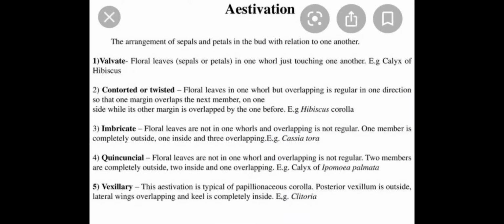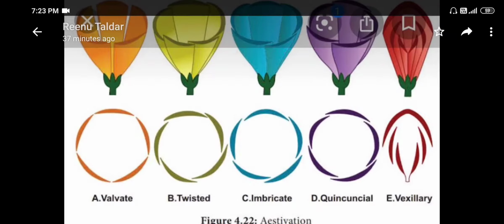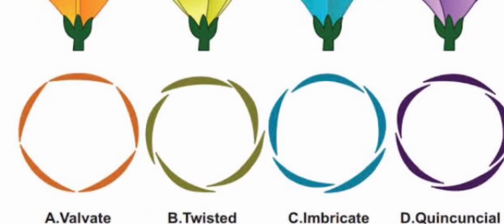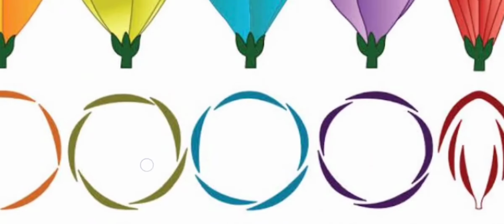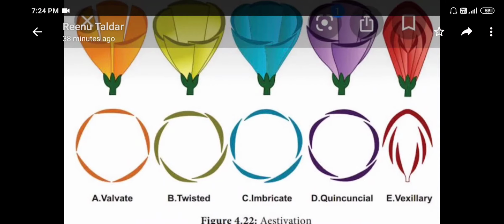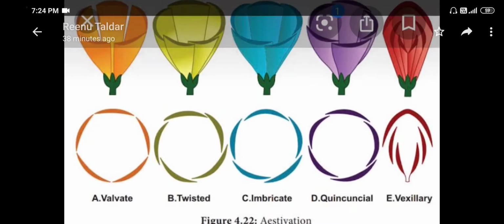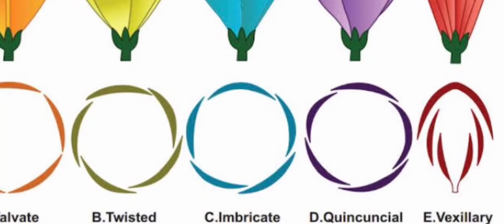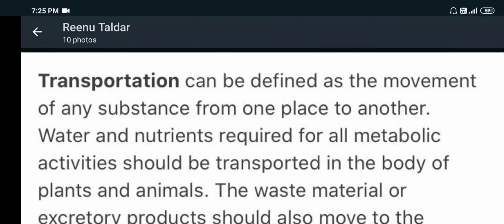Morphology of flower part 2